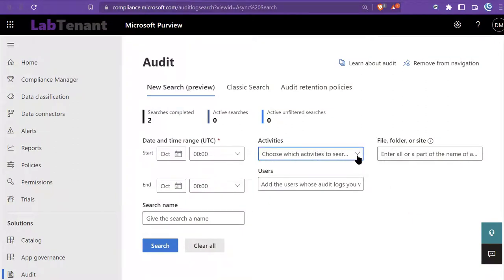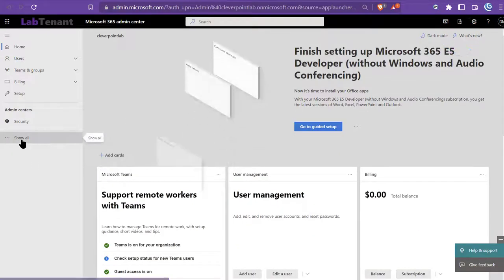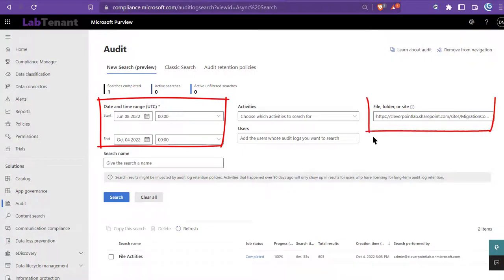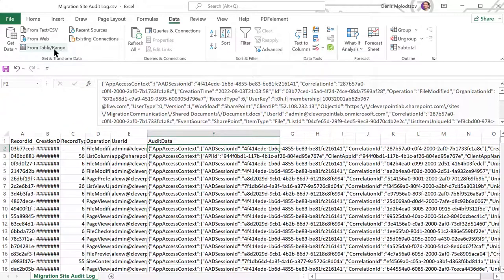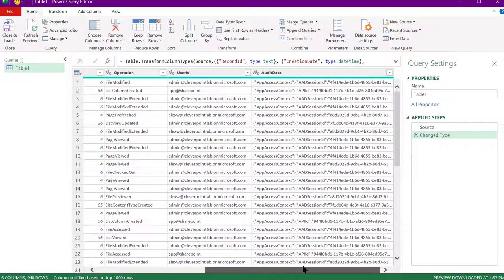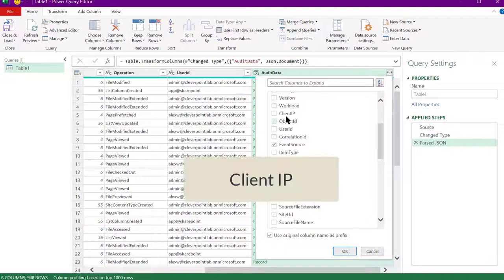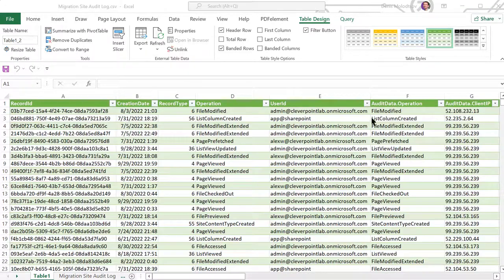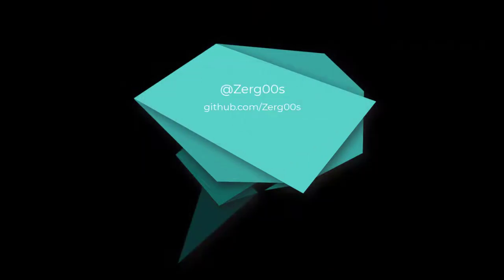Microsoft 365 Activity Log - Microsoft Purview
Are you a Microsoft 365 Administrator? Do you need to prepare various reports in your organization? Maybe you aren’t satisfied with the out-of-the-box SharePoint or Microsoft 365 reports. Then you should know about the Microsoft 365 Audit Log. Unified Audit log contains nearly every event that occurs across all Microsoft 365 services. This log is located in the Microsoft Purview compliance center. Among many other things, it lets you browse historic activities performed in a specific site or by a specific user.

0:00 - Intro
00:42 - Audit Log
01:38 - Convert JSON
03:20 - Wrap up